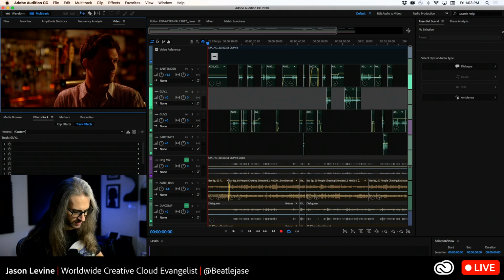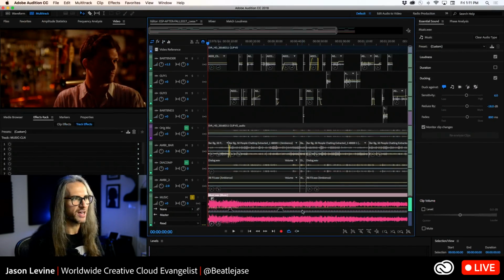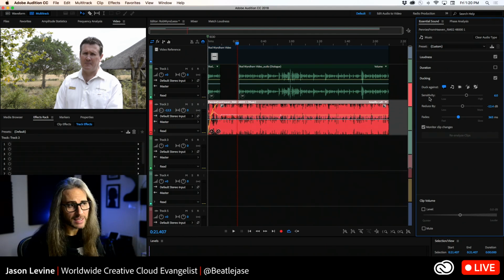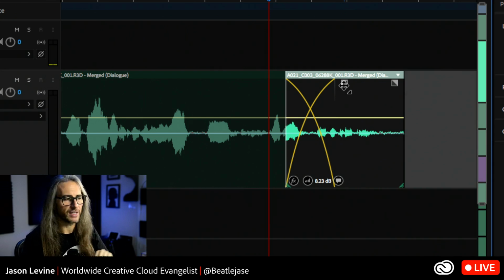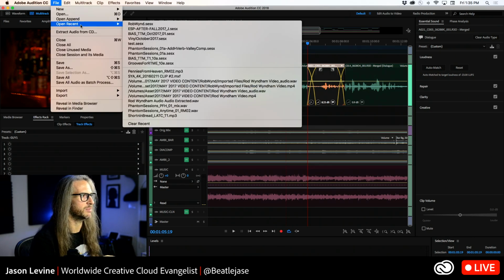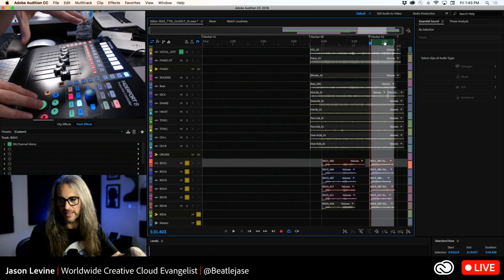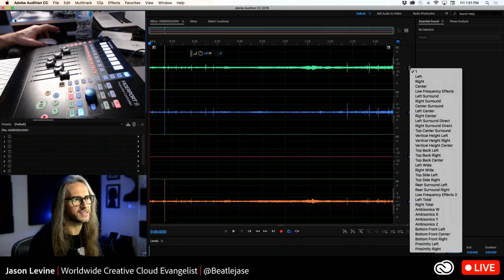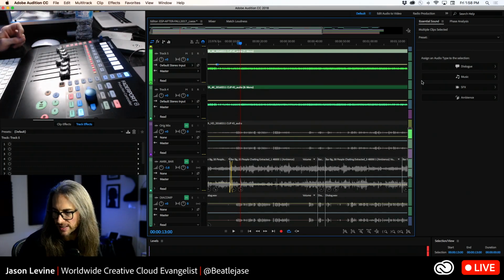Auto-Ducking and Mackie HUI Automation in Adobe Audition CC 2018 | Adobe Creative Cloud